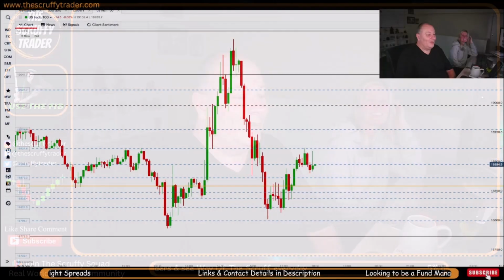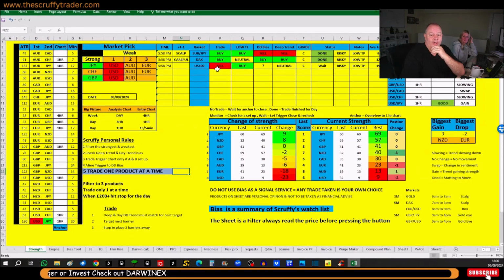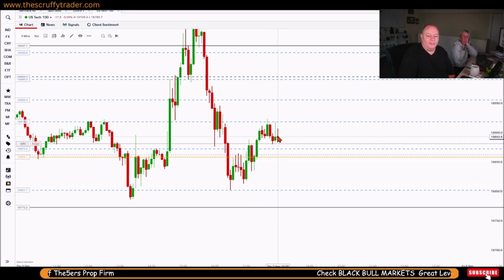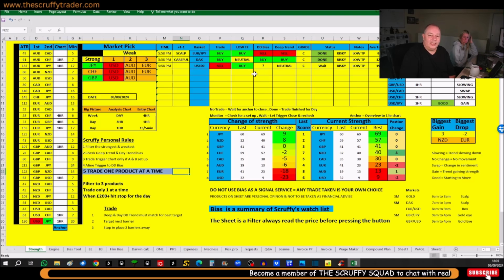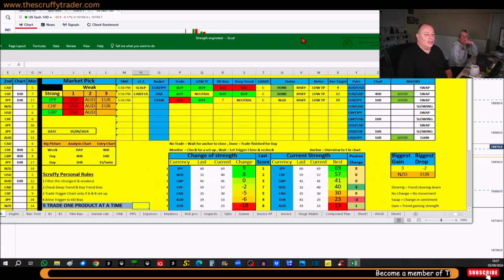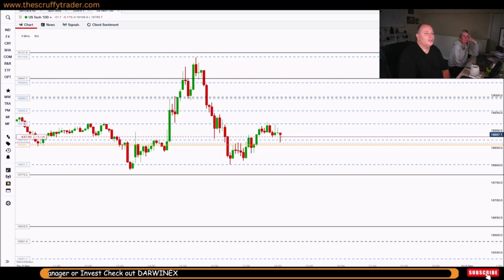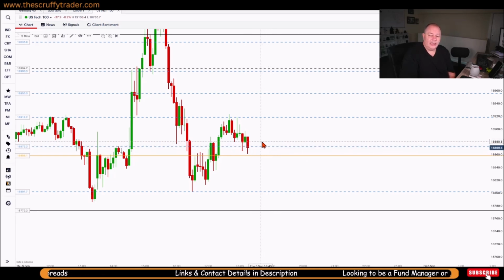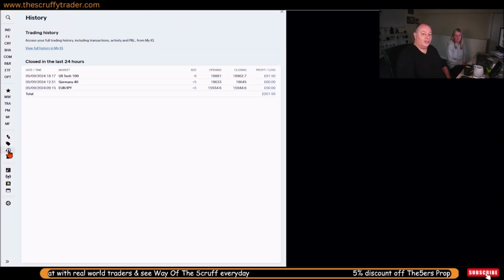Profit in 15 Minutes - Quick After Work Forex Trade Strategy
🚀 REAL-WORLD FOREX DAY TRADING
Daily strength breakdowns, no-fluff market insights, and strategies that actually work—for beginners and pros alike.

Get access to live Zoom calls, daily markups, and the full Way of the Scruff course via YouTube Membership.
⚠️ YouTube controls the membership system—it may not be available in all countries.